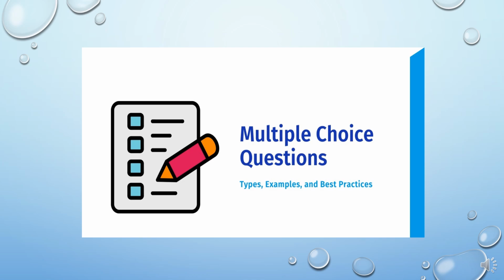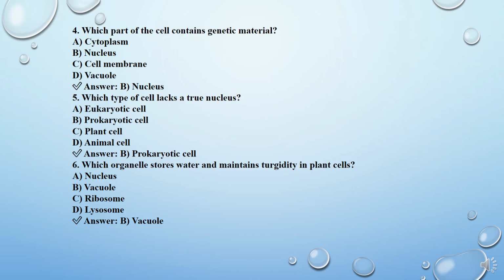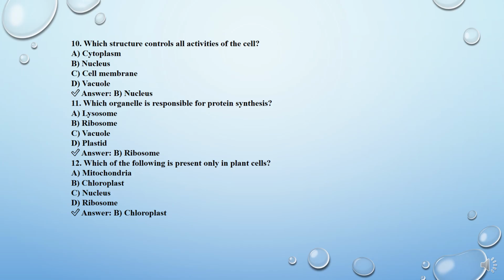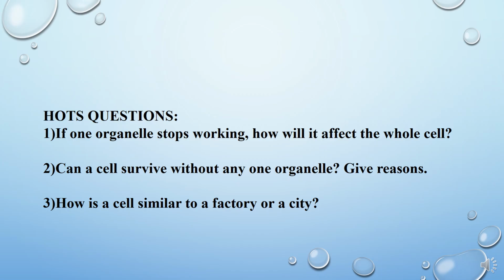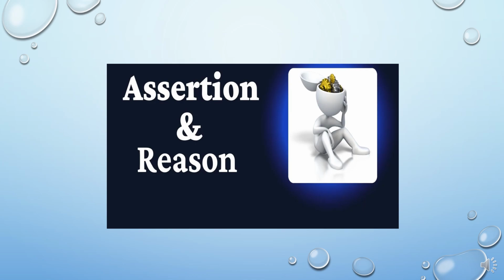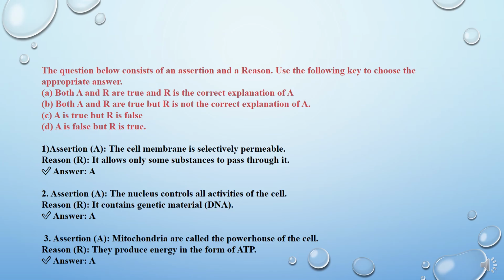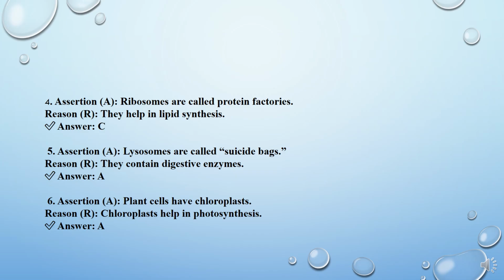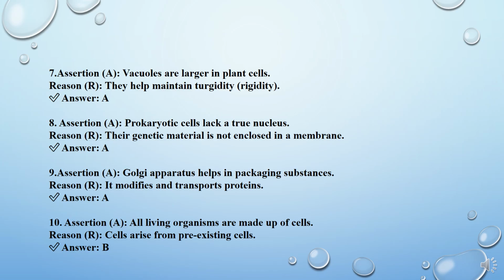QUESTION BANK CELL@Academia_24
This video is a collection of varieties of questions along with answers as well as explanation.